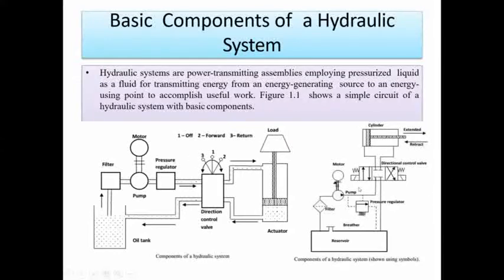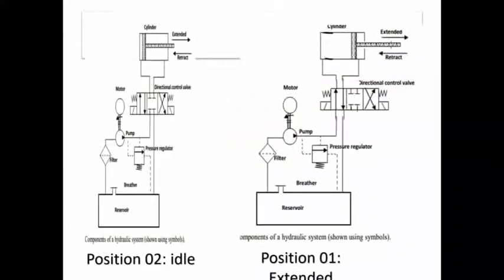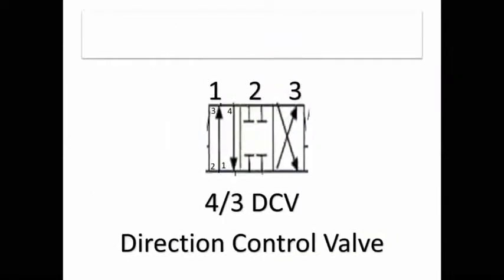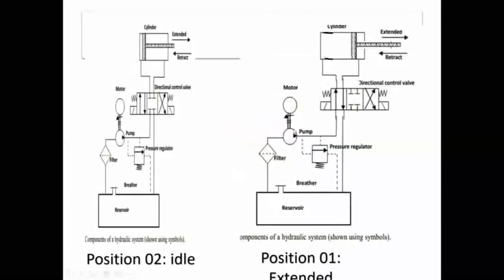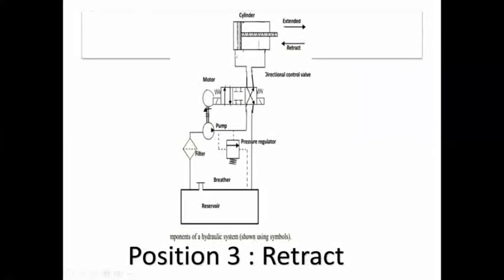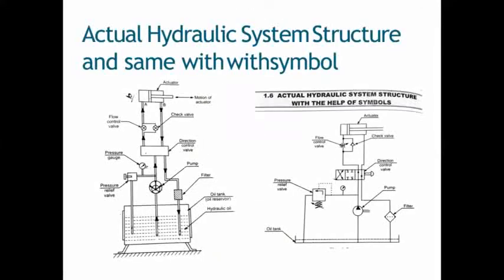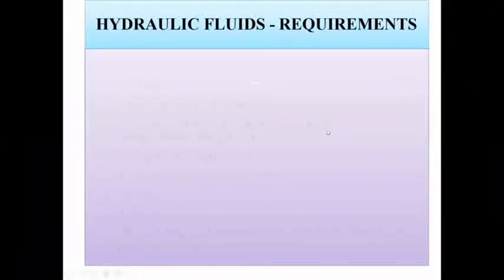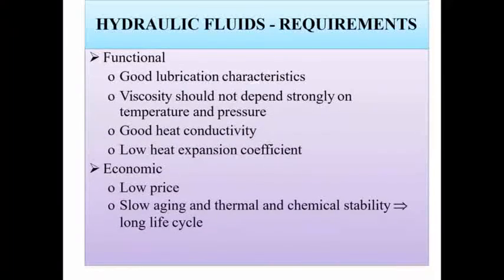Diploma IHP Unit 1 Hydraulic circuit